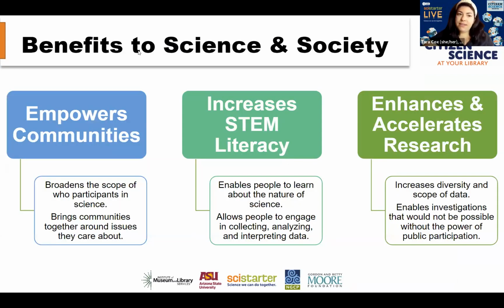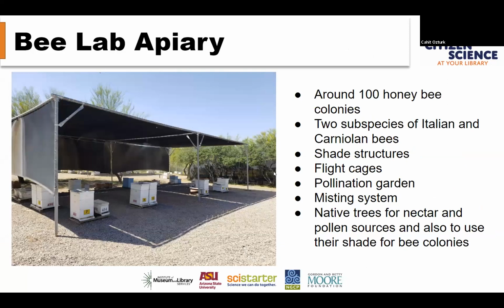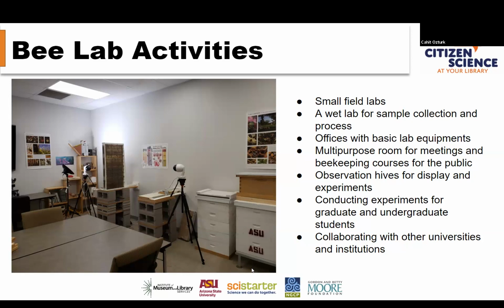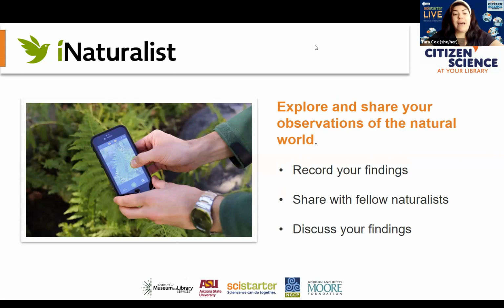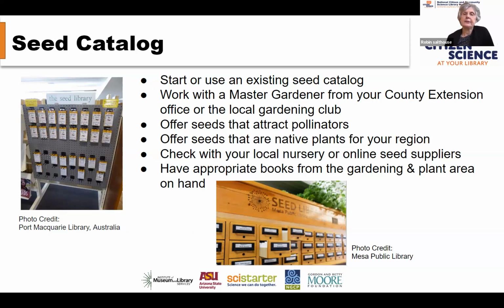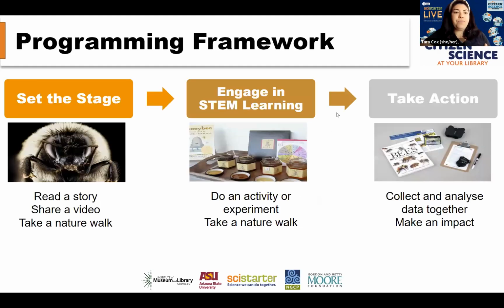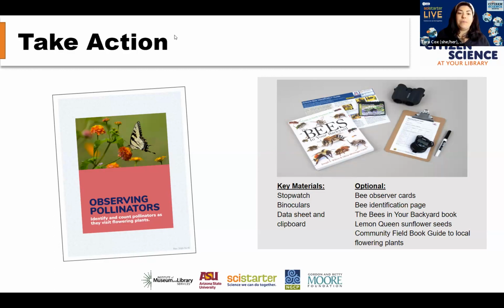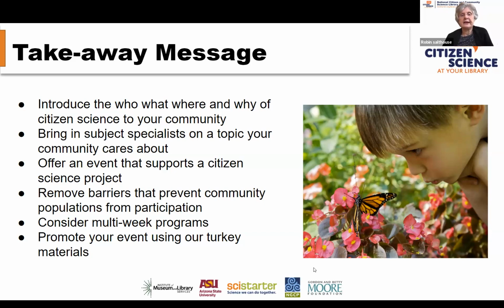Pollinator Palooza - Resources, Tools and Testimonials to Plan Your Pollinator Event Today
This event is presented by the Citizen and Community Science library network to support libraries and other community based organizations to develop programming for their community.